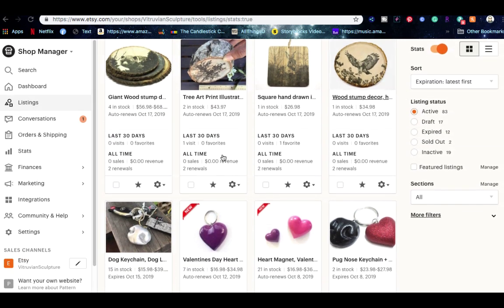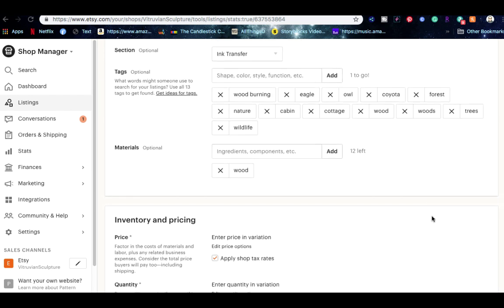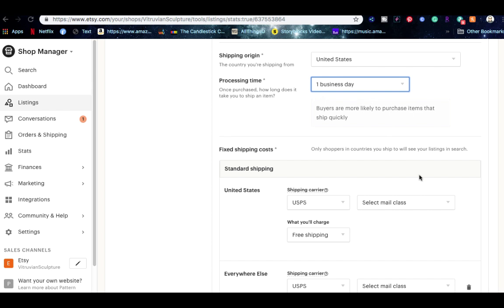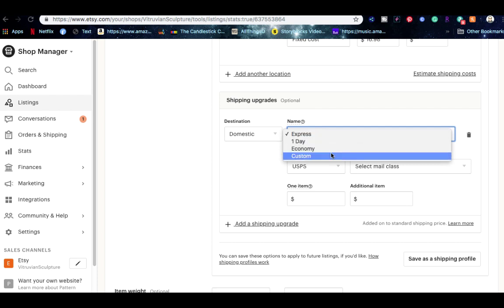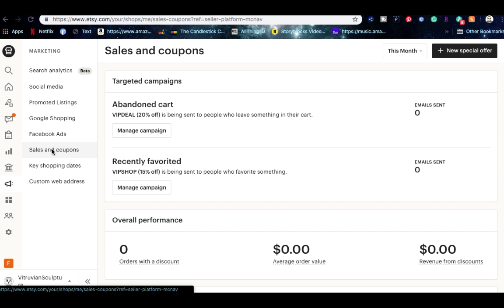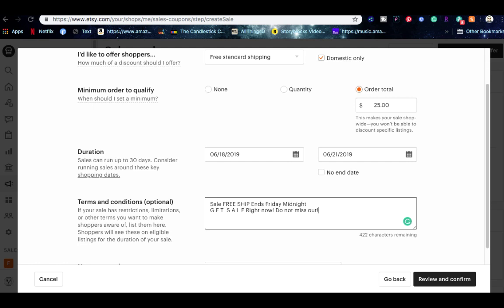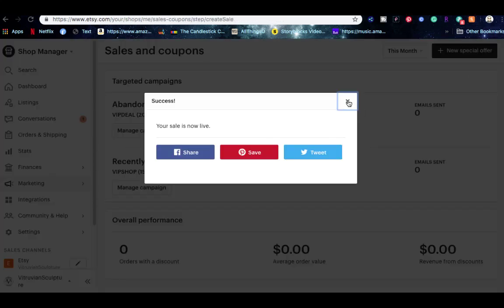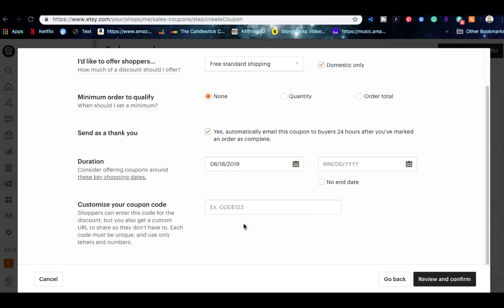Etsy 3 Ways to Offer FREE Shipping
How to offer free shipping on Etsy find out in this small demo of my comprehensive course about making money selling on Etsy

Starting your etsy business? Why should you listen to me I made over $20,000 dollars selling items in my etsy shop and I will show you in this video how much sales I made.

Did you know that etsy is the cheapest place to sell online with the lowest breakdown of fees. Best of all you do not even need a paypal account to sell on etsy. Before you start selling you prob want to know how much it cost to list, how much they charge and how much they take.

Enclosed below is your code to redeem your 1st 40 FREE listings on etsy...

1 Month FREE Amazon Prime